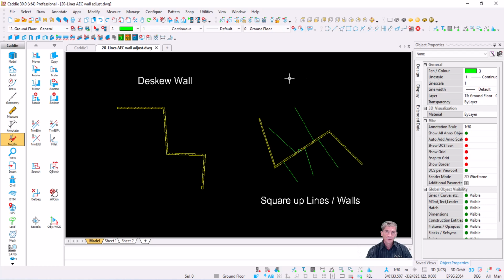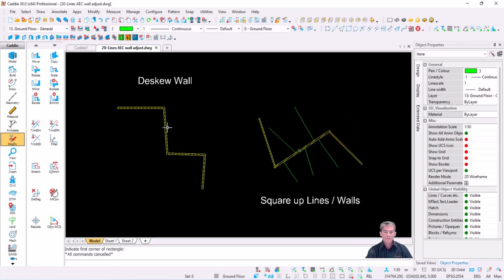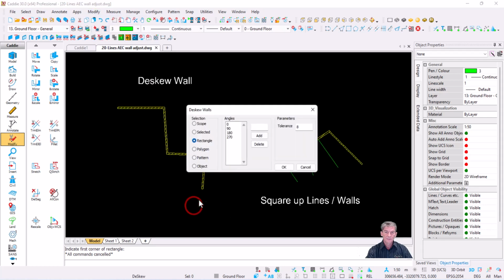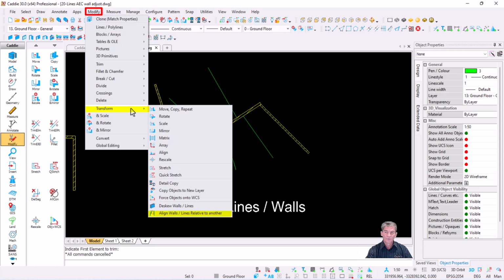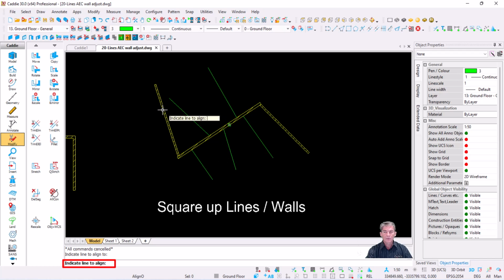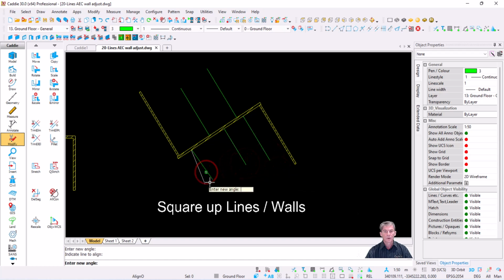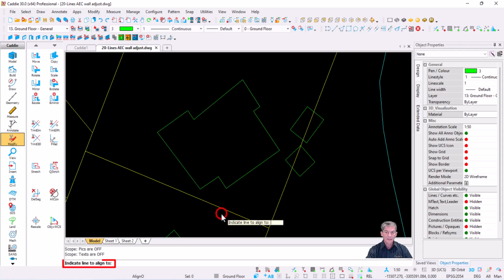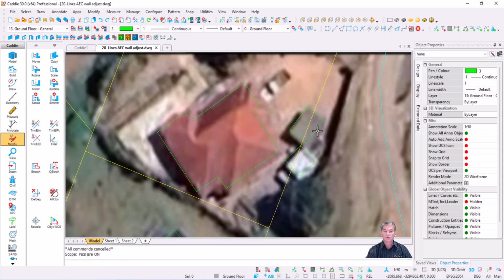Caddie 30 Align Relative to Object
Align Relative to Object
New command for ensuring that walls and lines are perpendicular or parallel to an intersecting wall or line.

Deskew Walls
Enhanced to work on lines too. This and the new 'Align Walls / Lines Relative to Another' are placed under Modify - Transform.